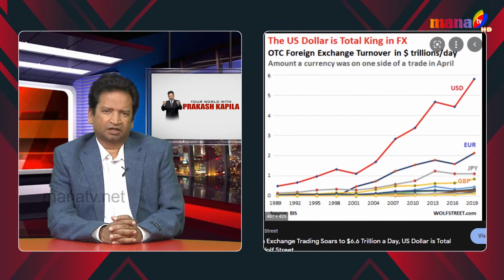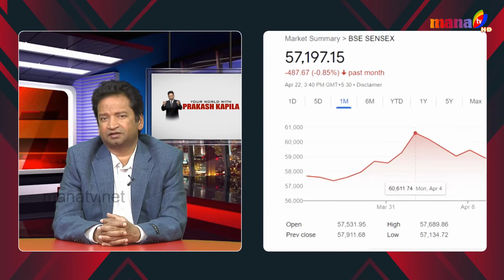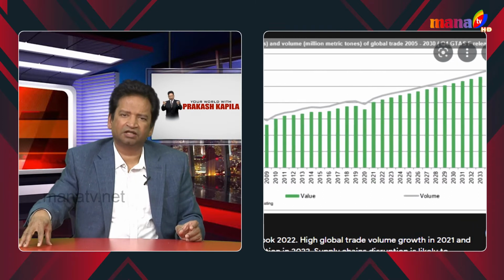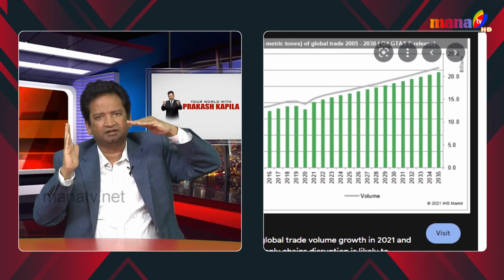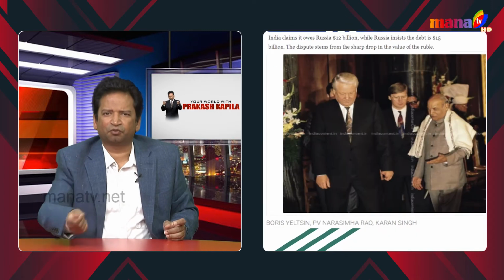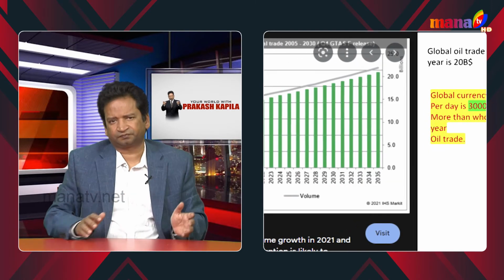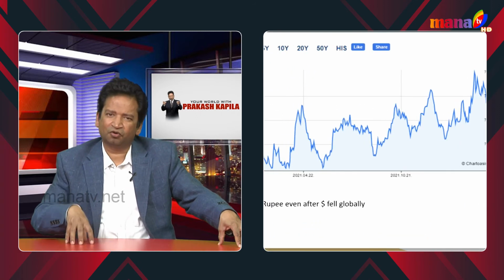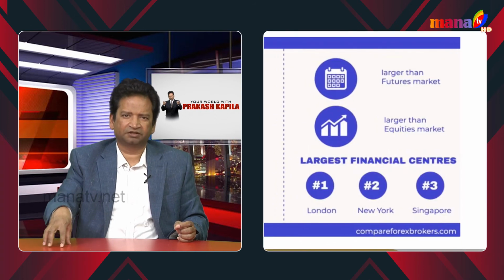Why India Trade With Russia Is Loss For India || MANA TV INTERNATIONAL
mana TV - is the number #1 local USA channel and available on the
world's largest internet platform YUPP, reaching over 25 million
viewers worldwide. Download app "manatv" in iPhone / android (
currently over 50,000 downloads in iPhone) or watch online at